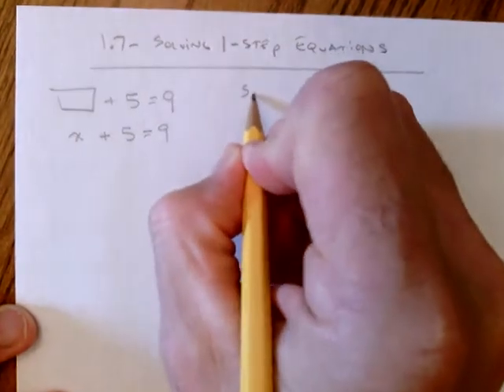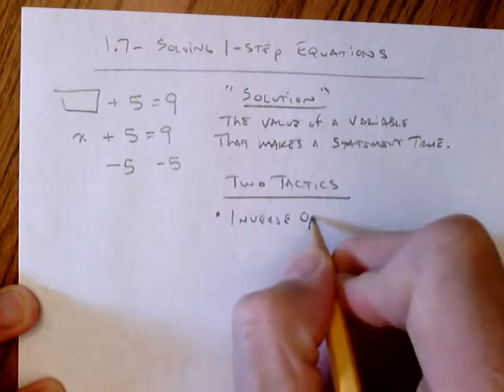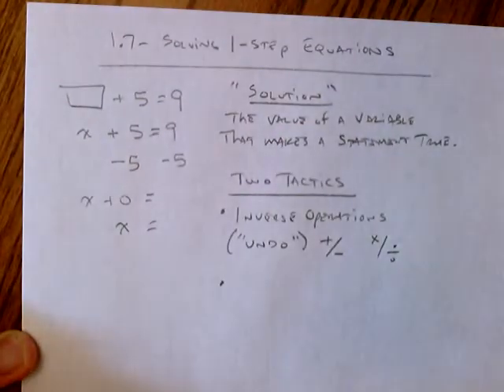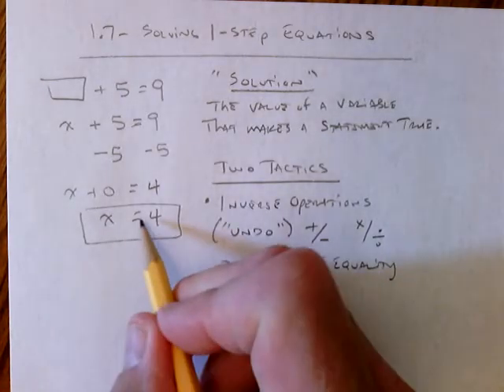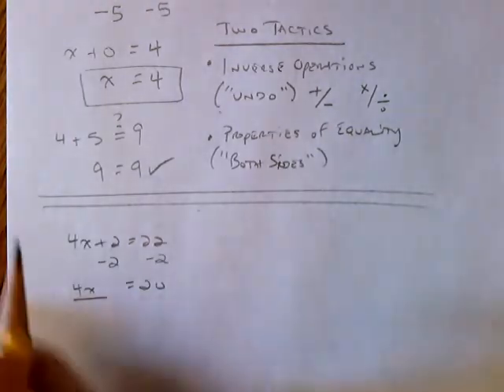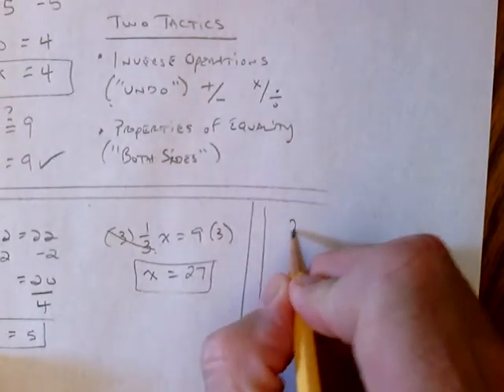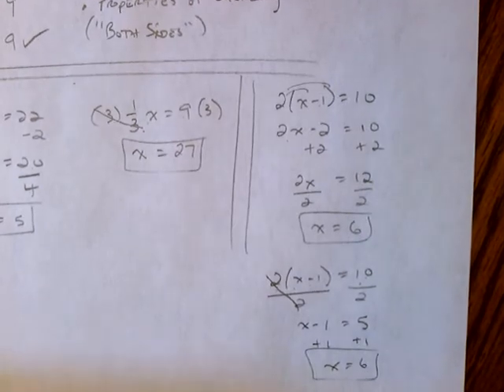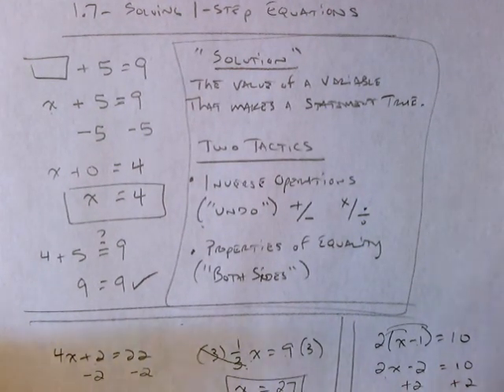Alg II Section 1-7 Solving Equations